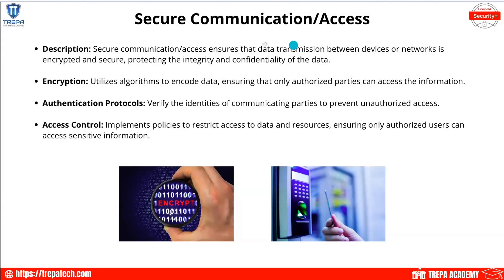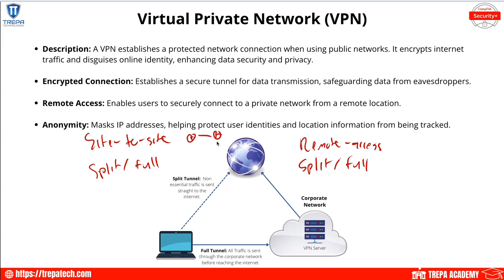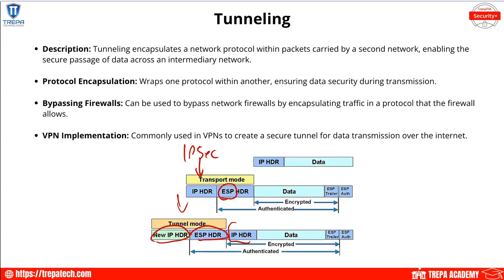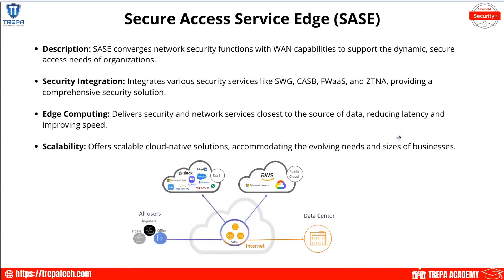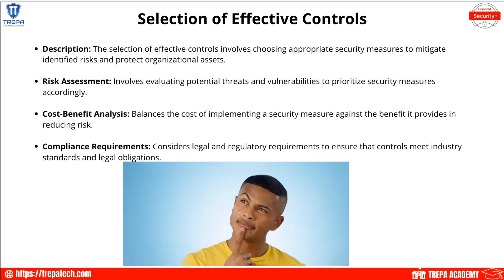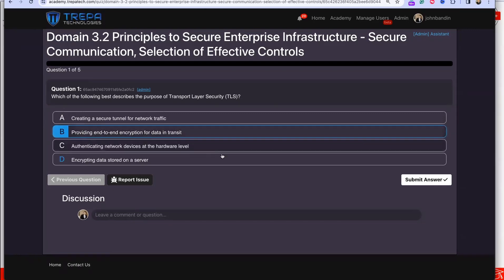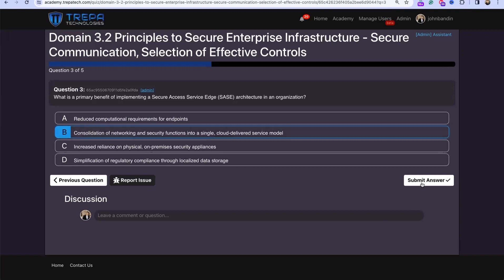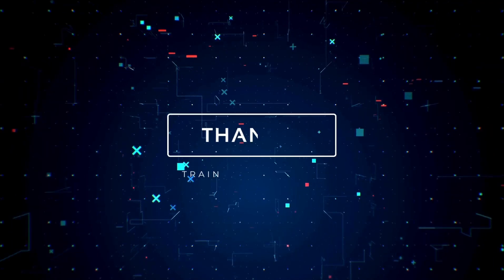SECURITY PLUS COURSE 2024: Learn IT! 💻 Domain 3.2 Secure Communications - SY0-701 FULL COURSE